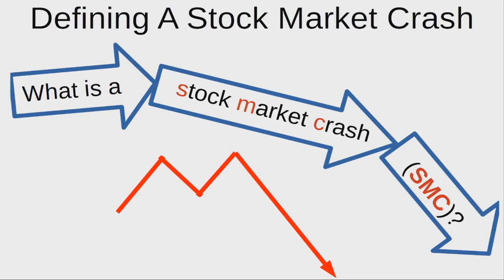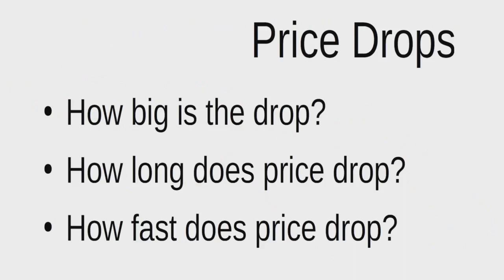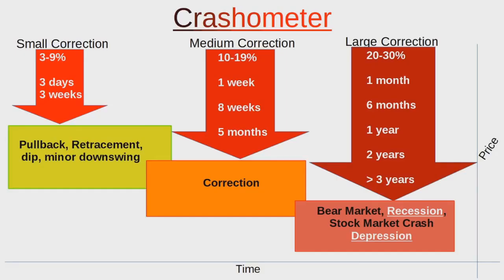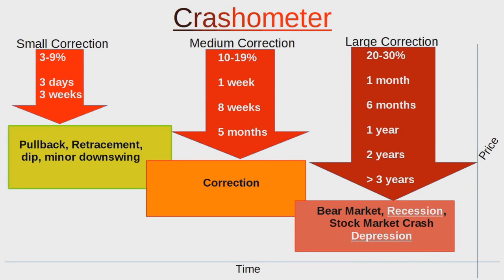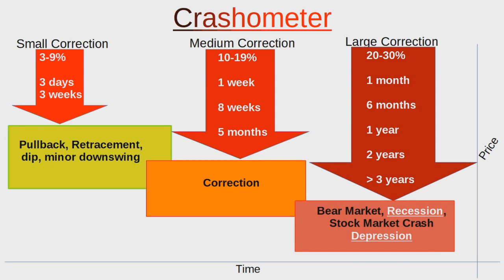What Is A Stock Market Crash? Defining A Stock Market Crash